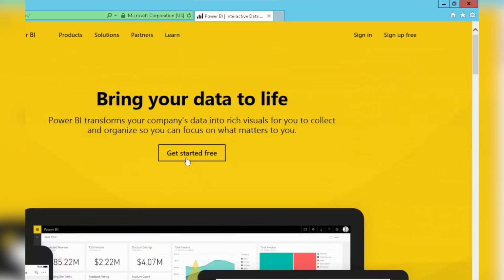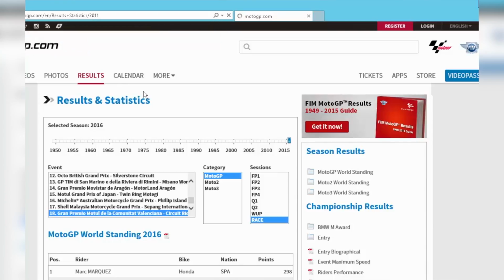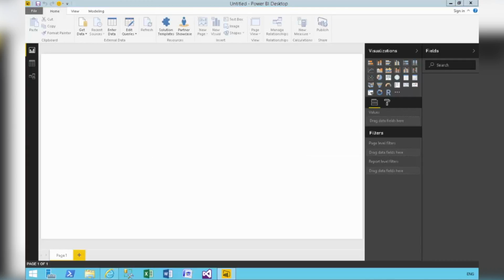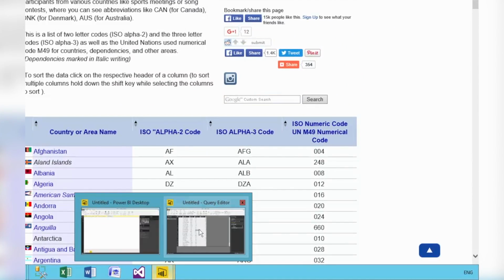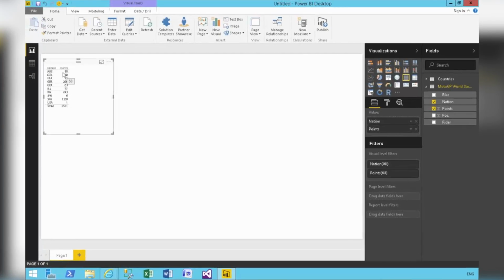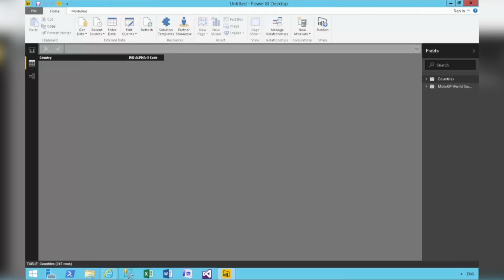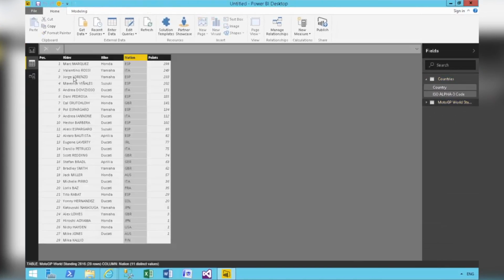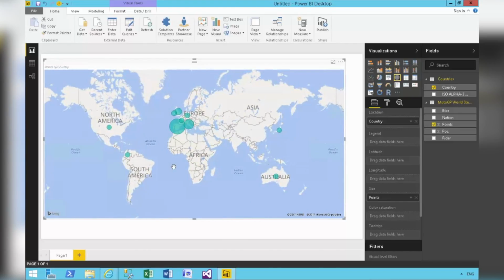Using Power BI Desktop to analyse publicly available data - Moto GP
Learn how to import, manipulate and analyse real data using Microsoft Power BI Desktop. In this video, we'll walk you through installing Power BI Desktop, importing and navigating data, establishing data relationships and creating visualisations and dashboards using publicly available data